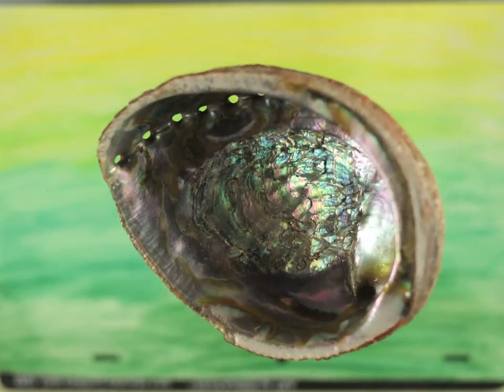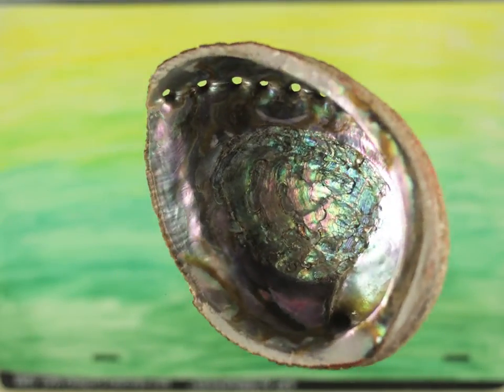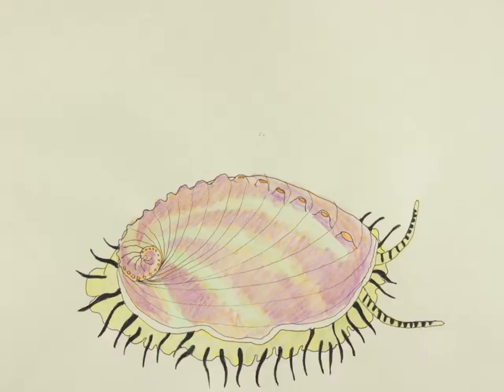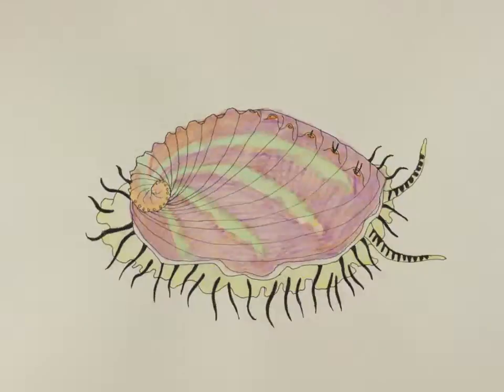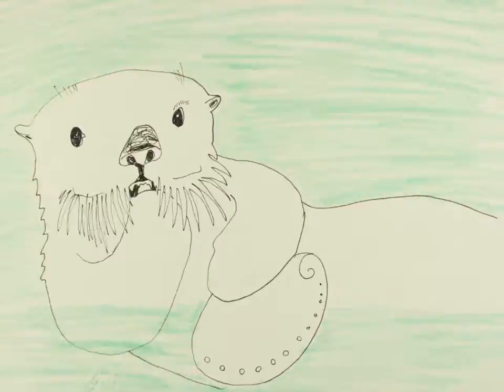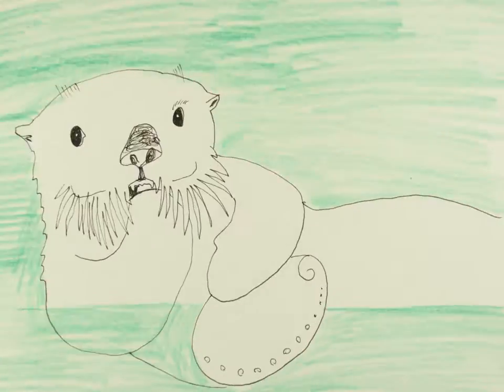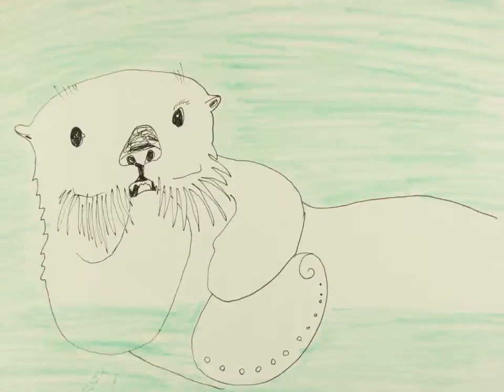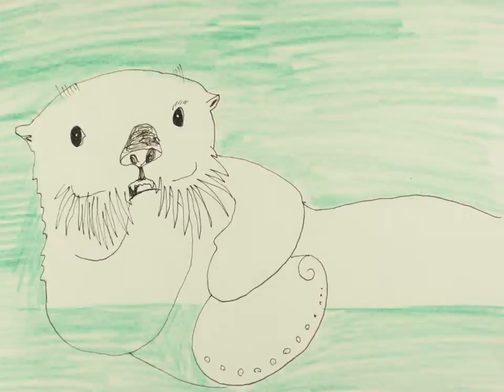Pinto Abalone Animation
This is my final project for Visualizing Microbial Seascapes at Evergreen. Pinto Abalone are considered functionally extinct in WA waters and are worth caring about.